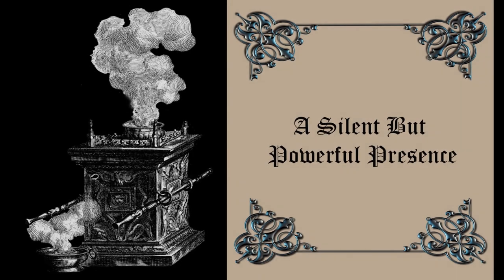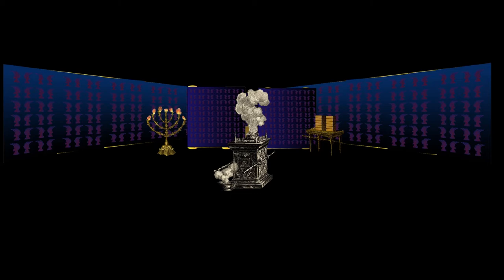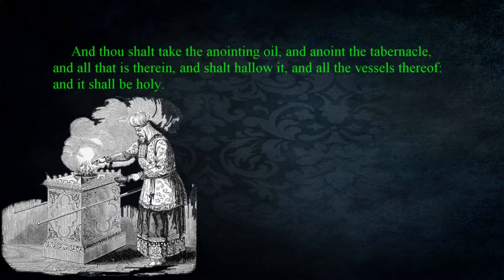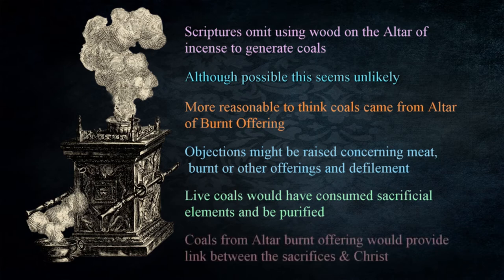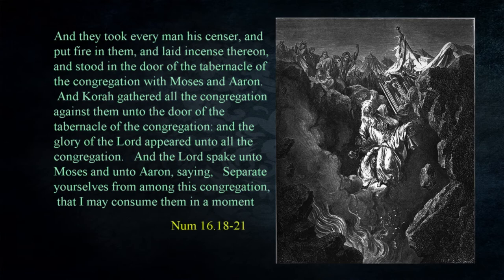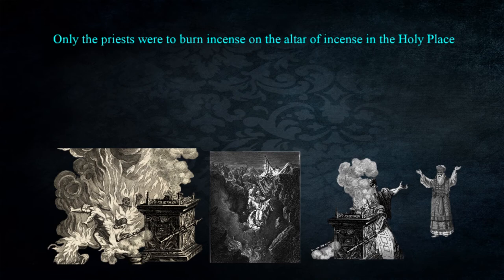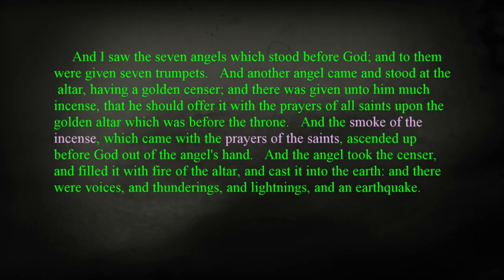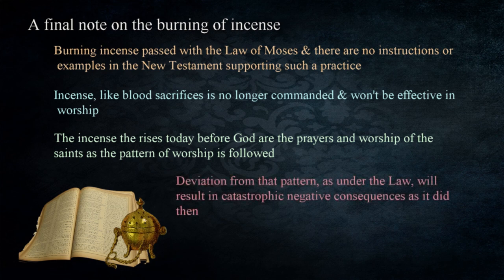223 The Altar Of Incense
As we examine the objects inside the Tabernacle we come to one that isn’t as prominent as some of the others but on closer inspection we see that it has a highly sacred nature and importance. In this lesson we’ll discuss The Altar Of Incense and explore its significance in worship to God